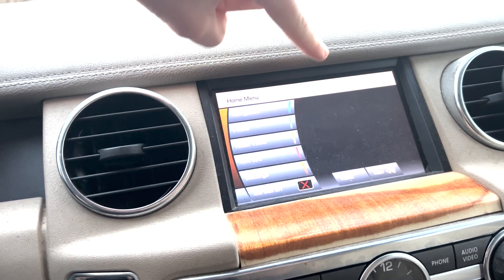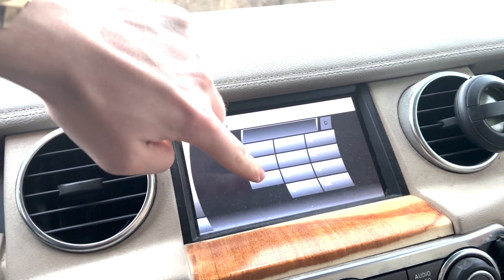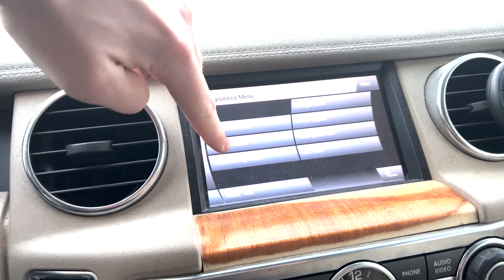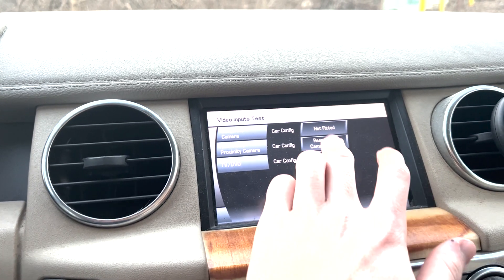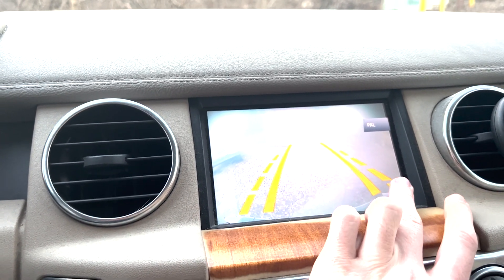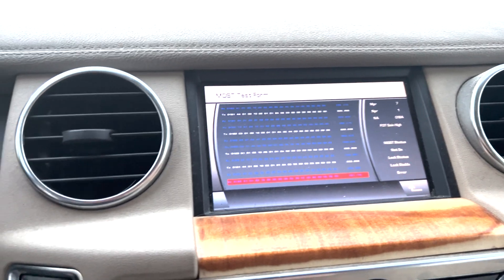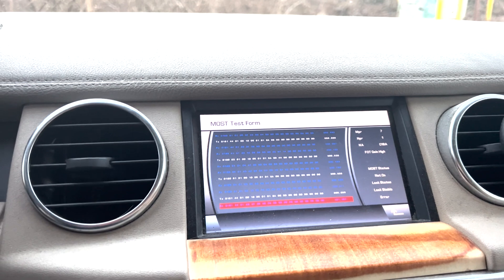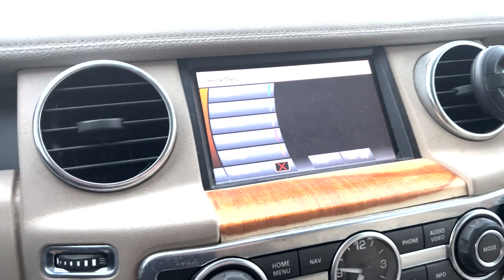Land Rover LR4 Diag Menu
Hidden menu to diag LR4. First Part of the video is to find it, second part of the video is going through all the settings.
Code is 753